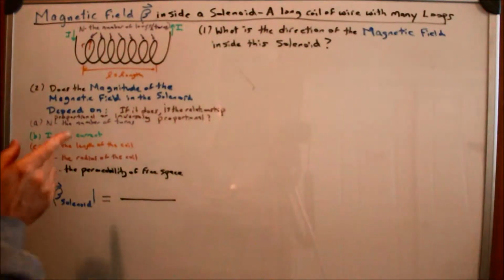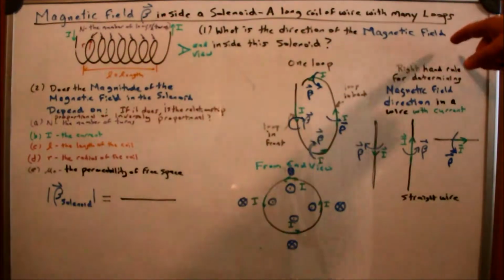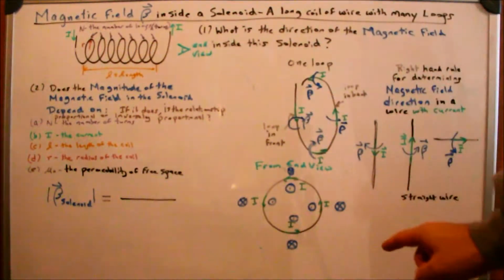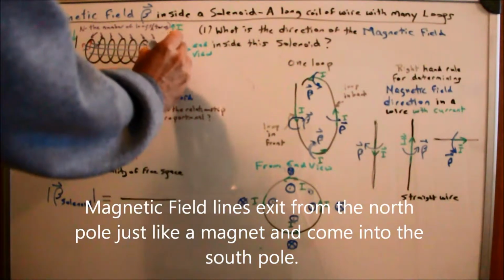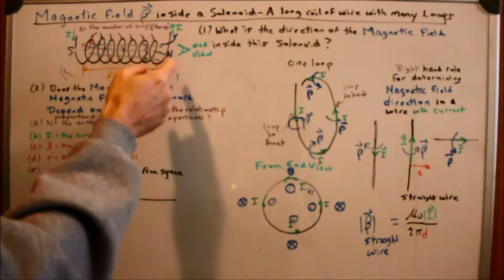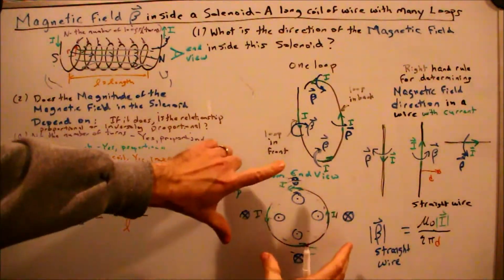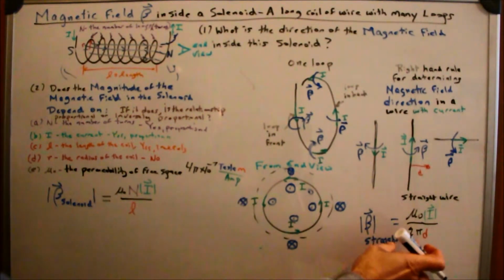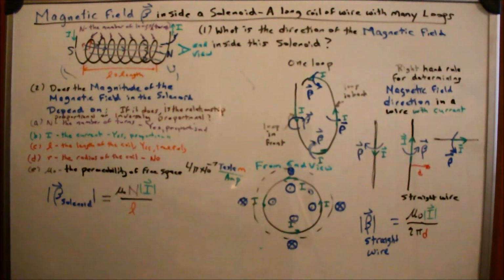Magnetic Field inside a Solenoid